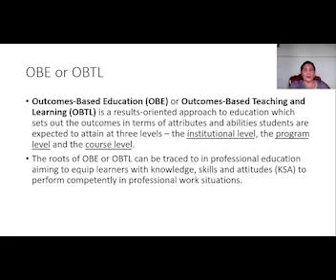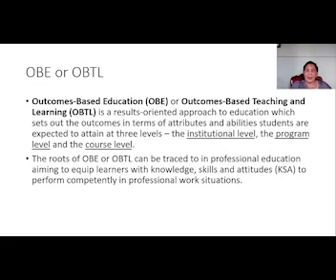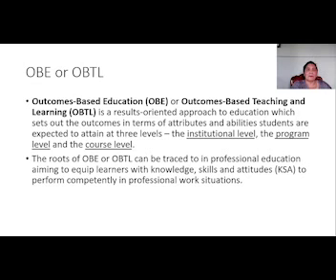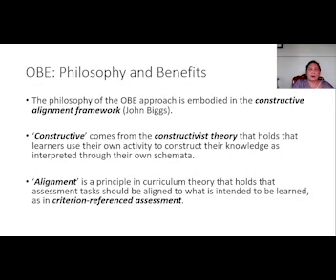Assessment of Learning 1 / Assessing Learning Part 1